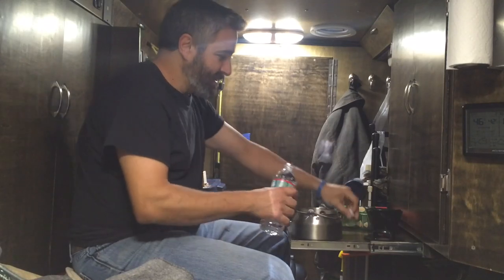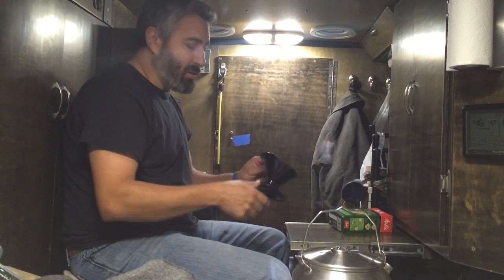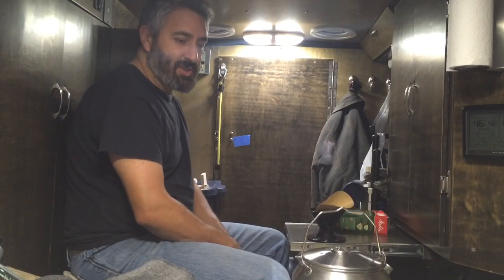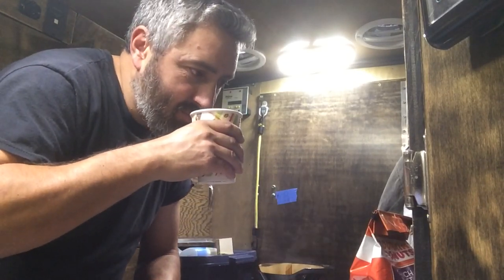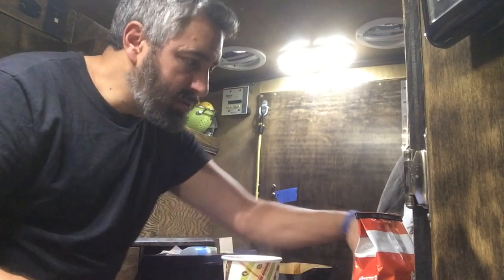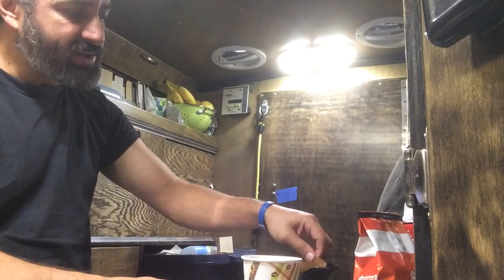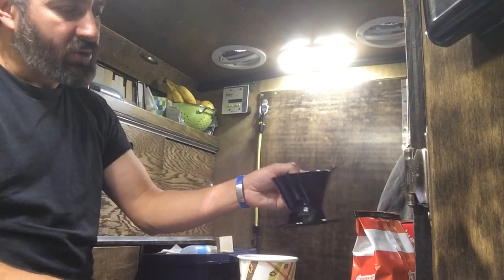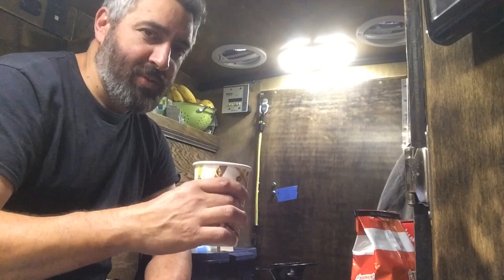Van Life; Brewing Coffee In The Van: The 2nd Cup!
Trying a new brewing device. Maybe it will taste better?